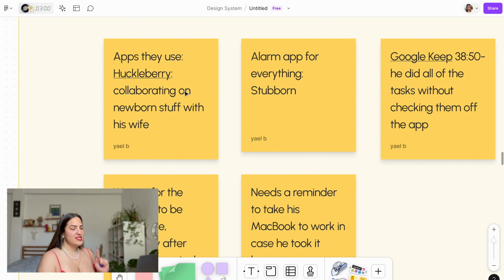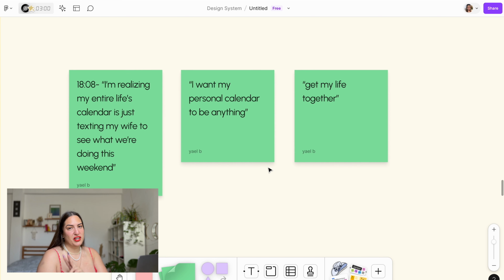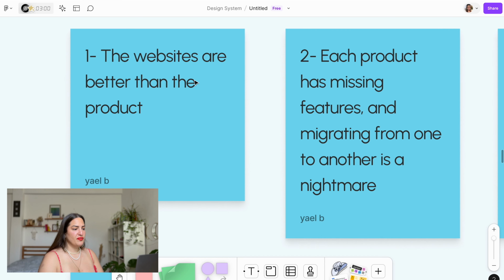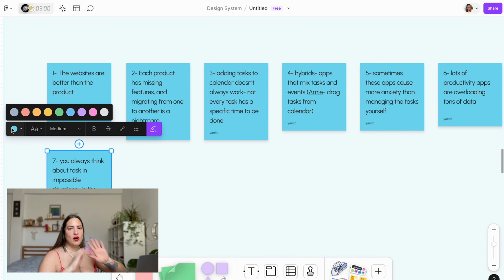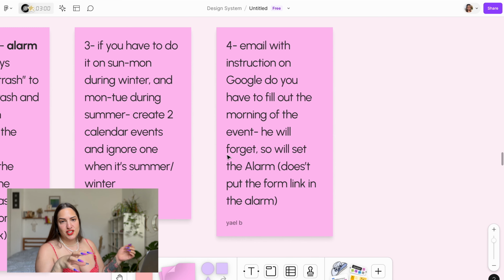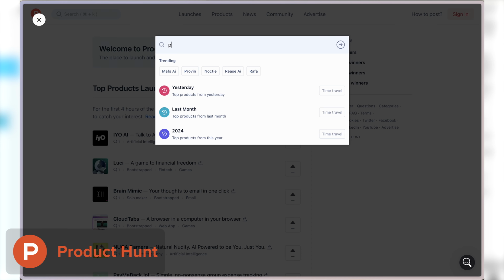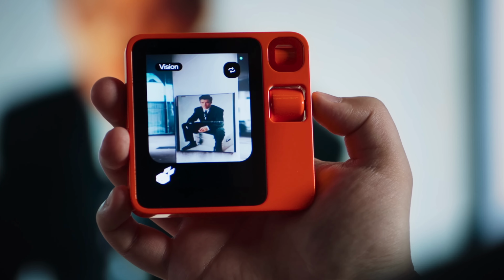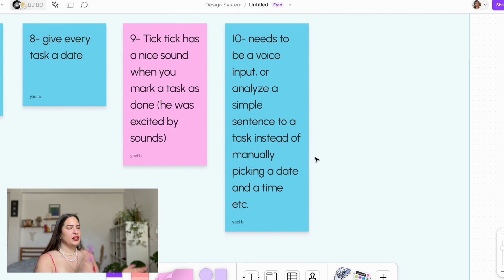How To Think Like a UX Designer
In this video, I'm going to review MKBHD and his podcast, WVFRM. They discussed productivity and to-do list apps and products and tried convincing Andrew to use a proper to-do list app instead of his alarm clock.
I thought their process could teach us a lot about listening to users and thinking like a UX/UI designer.
The steps we're gonna review are:
Intro: (0:00)
Problem statement: (1:04)
Persona: (3:50)
Pain-points: (8:48)
Use-cases: (12:15)
Competitor Research: (14:40)
Brainstorming: (17:14)

If you're a beginner UX designer, I highly encourage you to adopt critical thinking about apps, always think beyond the interface, and try to understand UX patterns and behaviors that make an app or a product good (or bad).
There are always pros and cons, and a good UX designer knows how to find inspiration even in terrible apps 😊